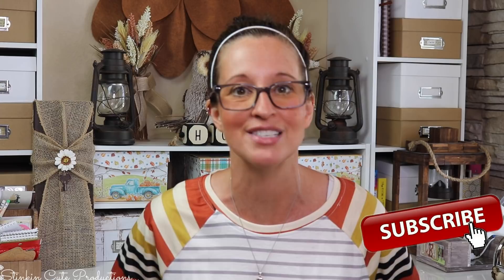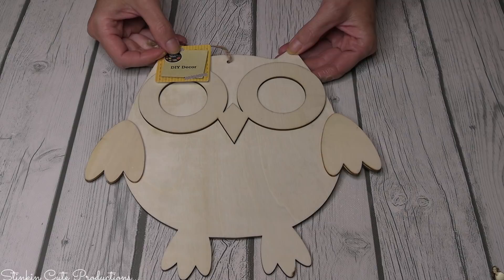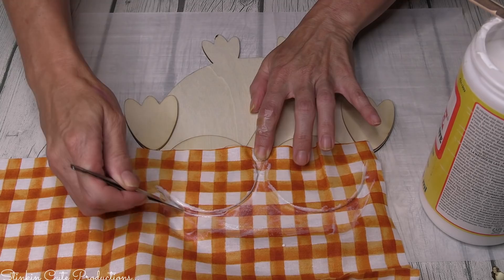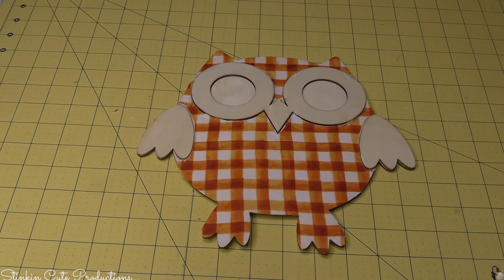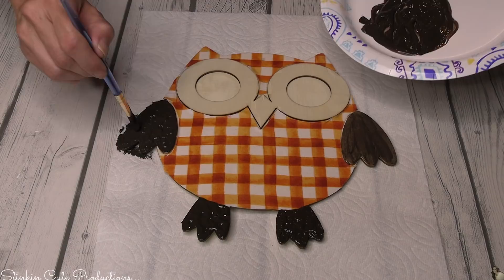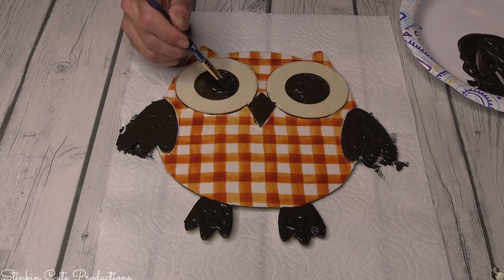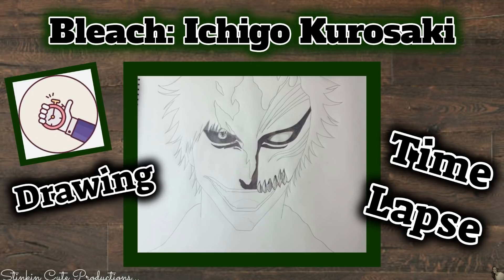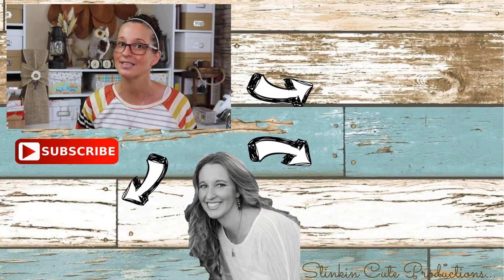LOOK how I DIY these Dollar Tree WOOD OWLS by CRAFTER'S SQUARE | EASY DIY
Look how I DIY these Dollar Tree WOOD OWLS by CRAFTERS SQUARE! EASY Dollar tree DIY!!!  I LOVE LOVE LOVE to DIY these WOOD PLAQUES that seem to be coming out for EVERY HOLIDAY or SEASON! They are SOOO EASY to DIY and are a very versatile piece because they can really be done to suit ANY Decor Style using the same technique that I am showing you today!!! This is an EASY Dollar Tree Wall Decor DIY that anyone can do! So come CRAFT on a BUDGET with me while I show you just how easily you can diy these plaques too! Happy CRAFTING Everyone - Kelly :-)

Kayla’s time lapse drawing video this week!

KB Creations
5022 West Ave. N. Suite 102 #187

HP Envy